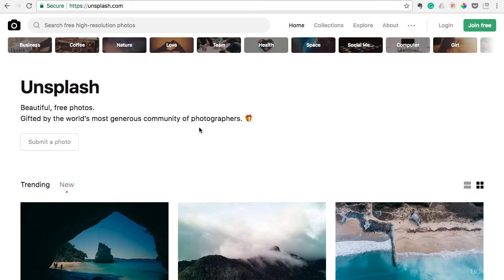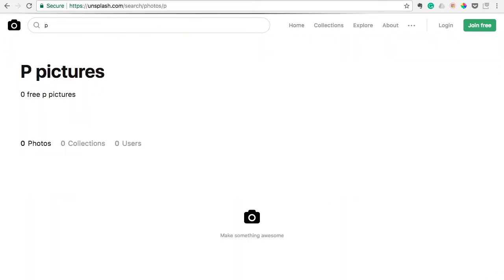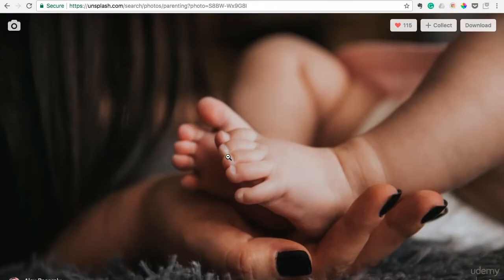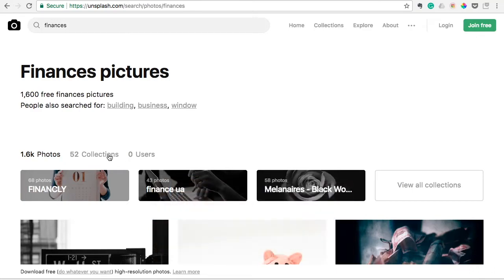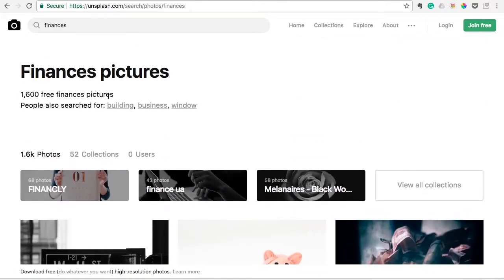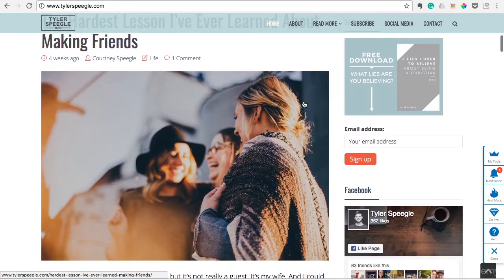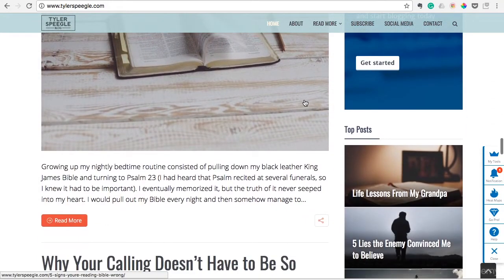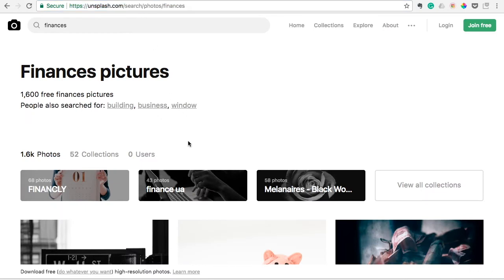#5. Best Tool for Free Professional Blog Photos | 10 Best Tools for Blogging.